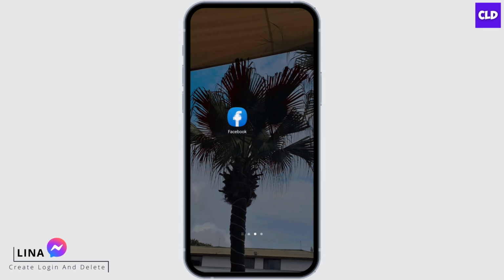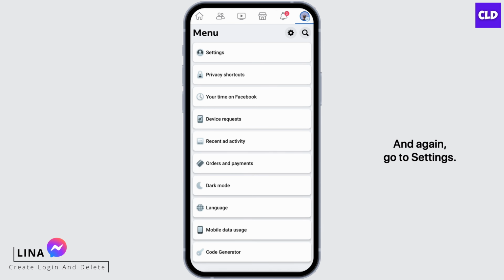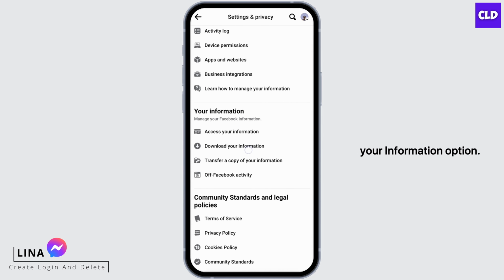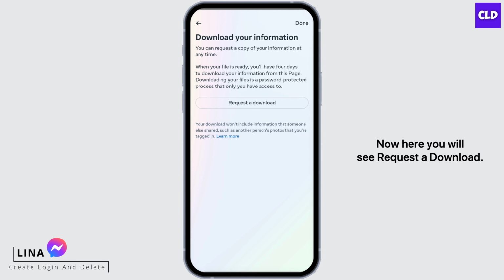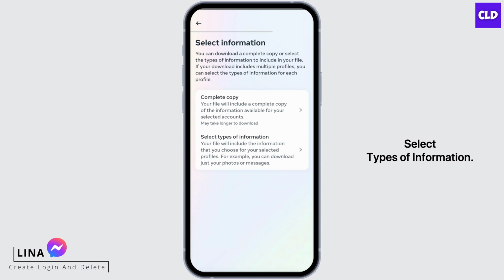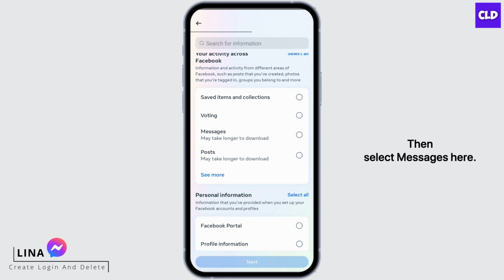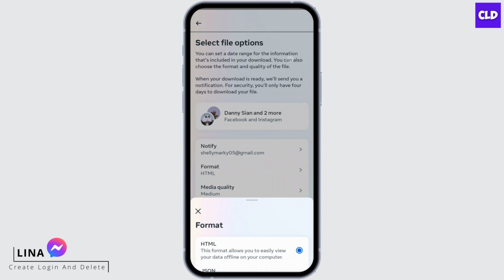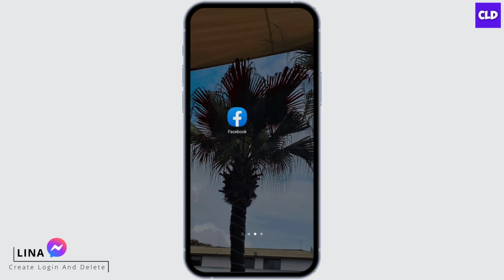How to Recover Deleted Messages On Messenger (New)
In this tutorial, we'll provide you with a step-by-step guide on how to recover deleted messages on Messenger and share tips to increase your chances of successful message recovery.

👋 Welcome to Create Login And Delete! In this video, we'll guide you through the process of recovering deleted messages on Messenger. If you've accidentally deleted important conversations and want to retrieve them, this tutorial is here to help.

📱 Timestamps:

0:00 - Introduction
0:05 - How to Recover Deleted Messages on Messenger